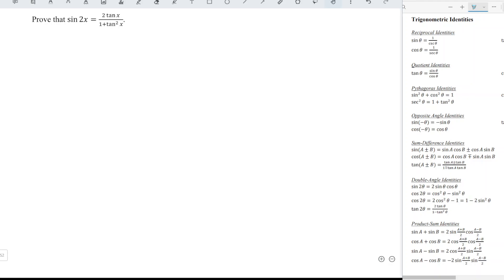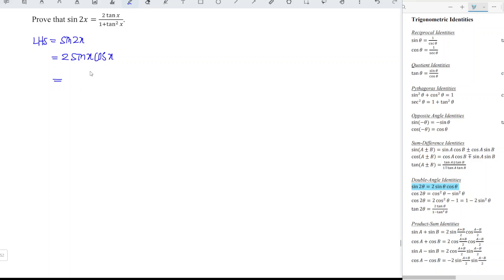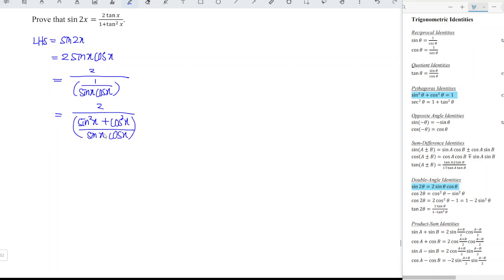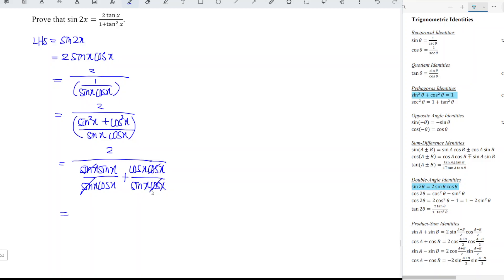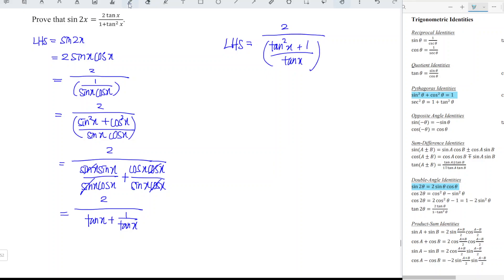Prove that sin2x=2tanx/1+tan^2x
Prove that sin2A=2tanA/1+tan^2A
Proof of sin2x=2tanx/1+tan^2x

Can't find the proof that you are looking for?